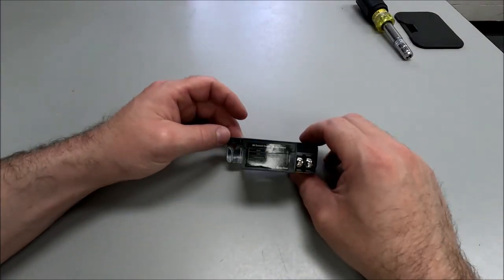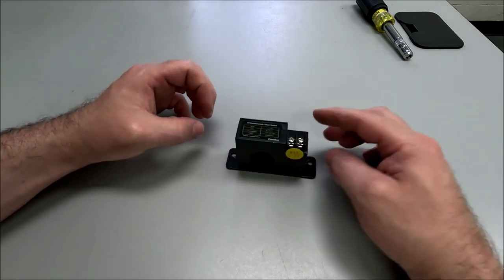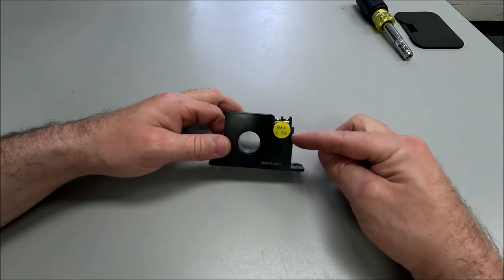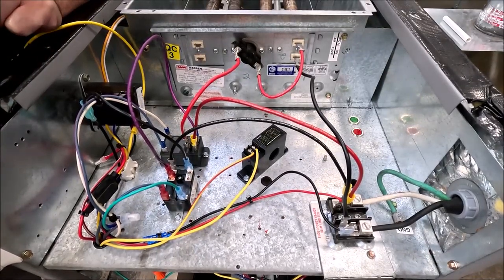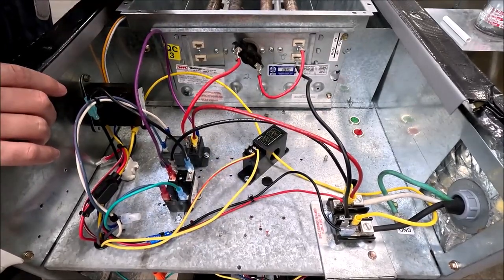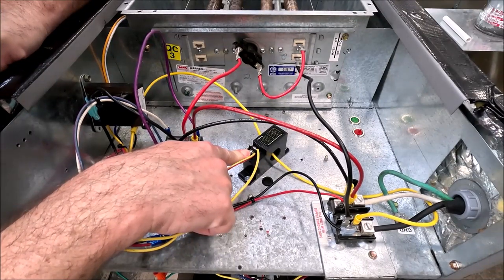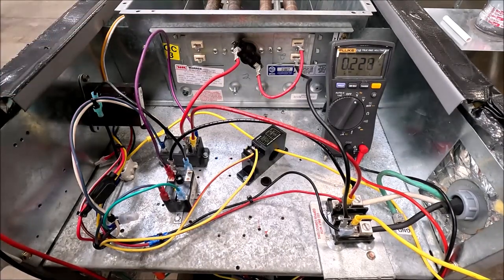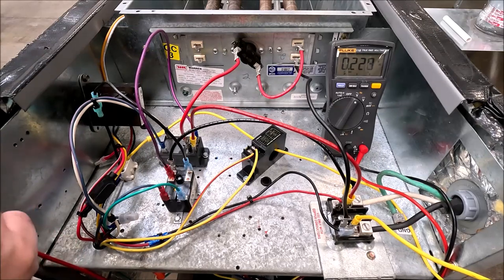Current Switch and How You Can Use It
This video is about a current switch. It is a fairly simple switch and of course this is just one variant of the many out there. The current switch I am using came from none other than Amazon and is no doubt a cheaper version of some of the more famous commercial hvac controls brand names.

The idea is to get you to understand and remember the basics! I am running through a couple different scenarios with this device and at the end I'll show you where you probably will see it more in the residential aspect of the field.

In a more commercial setup, just remember that a current sensor is probably used in a situation where something can't run until another device has turned on. Another possibility is that you will have a signal sent from the current switch back to a control board or indicator light in order to know that something is indeed running.

**Watch out for Example #2...you have to have the thermostat is setup properly if using this option

00:00 Intro
00:40 Specs of this Current Switch
02:15 Example 1 - Airflow Before Compressor Operation
06:09 Example 2 - Airflow Before Electric Heat Operation
09:34 Example 3 - Indicator Light for Airflow "ON"
11:58 Example 4 - Indicator Light for Heat "ON"
15:11 Example 5 - Low Voltage Use for Indicator Light for Heat "ON"
17:50 Comfort Alert Overview